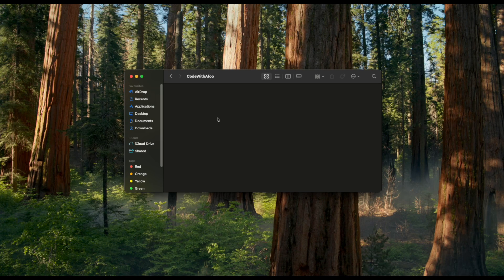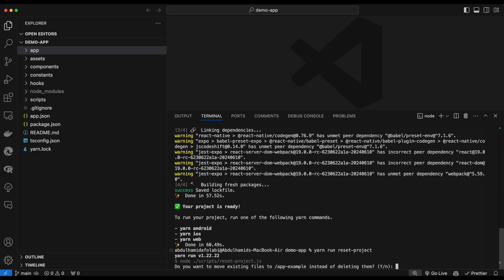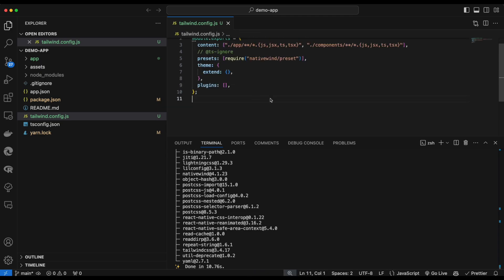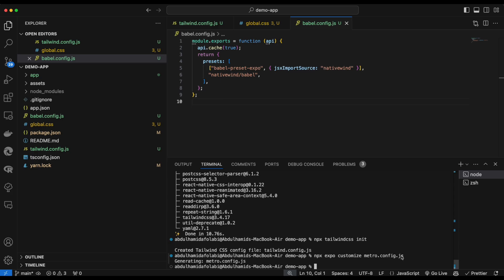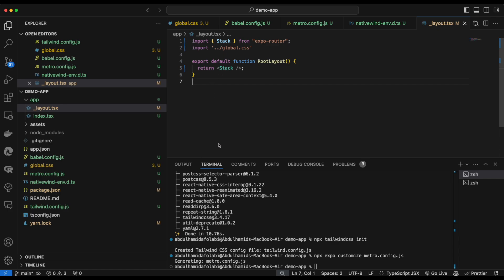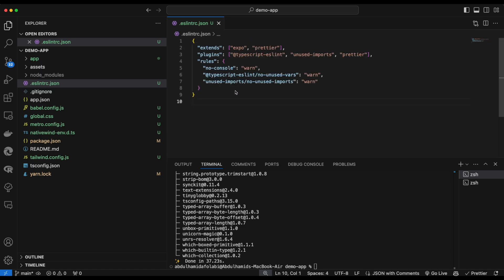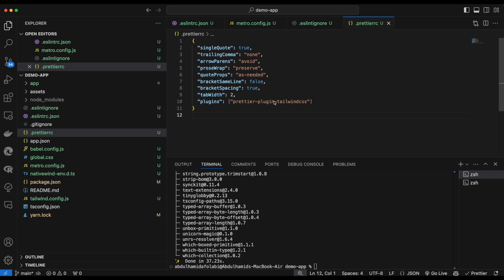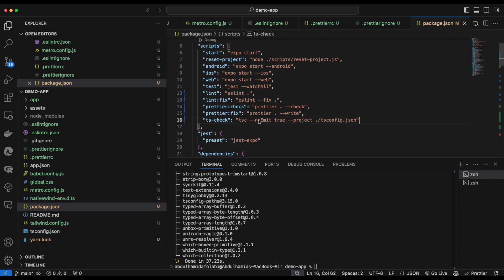Set Up an Expo React Native App Like a Pro! | TypeScript + ESLint + Prettier + Husky Guide (2025)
In this step-by-step tutorial, I’ll walk you through setting up a  Expo React Native project using:

✅ TypeScript
✅ Tailwind CSS (NativeWind)
✅ Prettier + ESLint for code formatting & linting
✅ Husky for Git hooks
✅ Lint-Staged for fast pre-commit checks
✅ Commitlint for conventional commit messages

Timecodes
00:00 - Intro
00:10 - Setting Up a New Expo Project with TypeScript
01:33 - NativeWind (Tailwind for React Native)
05:32 - Congure ESLint
8:00 -  Configure Prettier
9:50 - Configure Lint-Staged
10:57 - Configure Commitlint Rules
12:04 - Configure Husky
13:50 - Testing the Setup
18:05 - Bonus (How the setup works)
19:00 - Outro